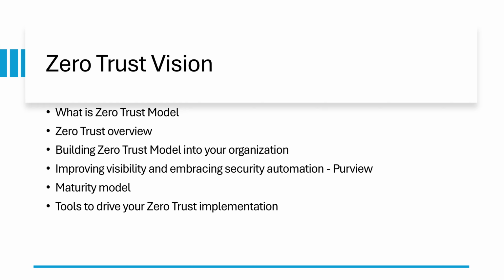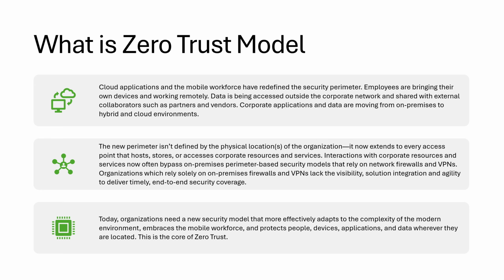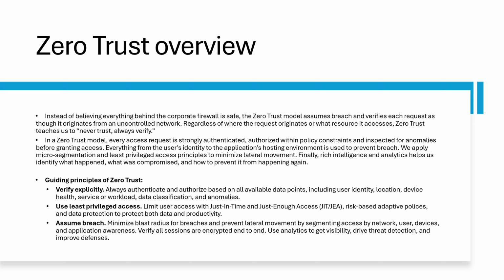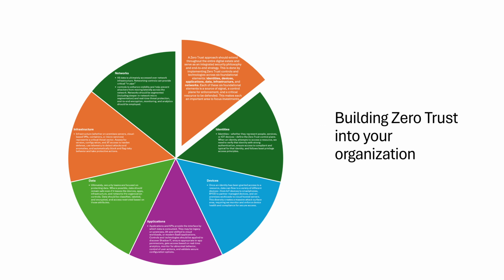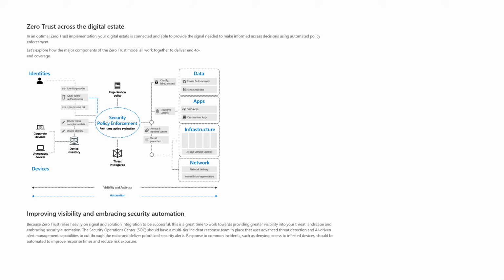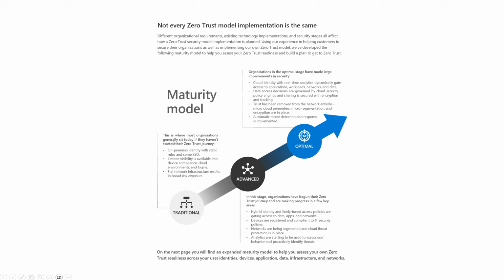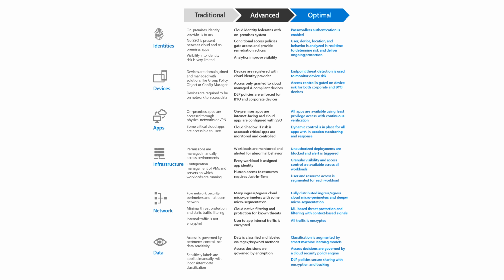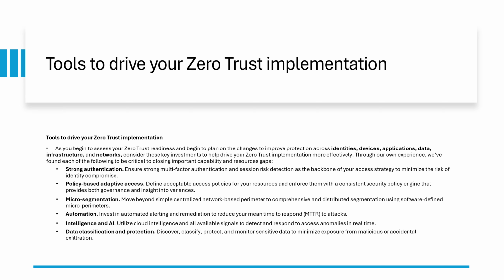🔥 Unleashing Unbreakable Security: Microsoft's Zero Trust Framework Revealed! 🔥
🚀 Ready to revolutionize your cybersecurity game? Dive into Microsoft's Zero Trust framework and discover how it's transforming the way we protect our digital world! 🌐 In this video, we break down the core principles of Zero Trust, why it's a game-changer, and how you can implement it to safeguard your organization from cyber threats. 💡 Learn about the cutting-edge components, incredible benefits, and step-by-step strategies to achieve ultimate security. Don't miss out on this must-watch guide to fortifying your data and systems! 🔒✨"